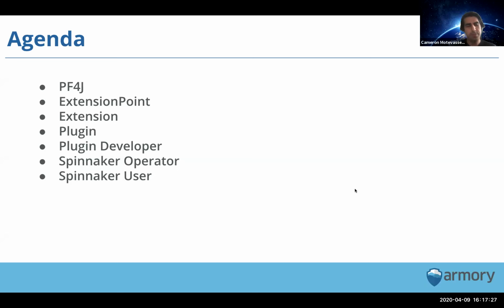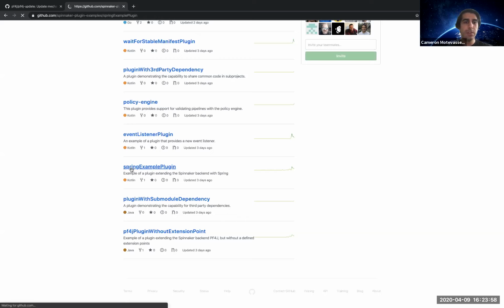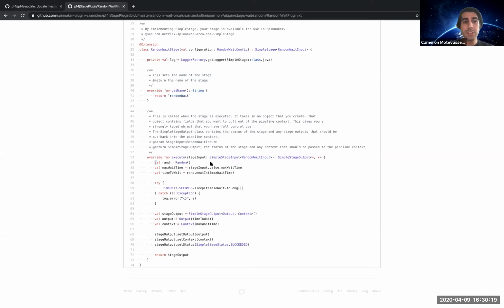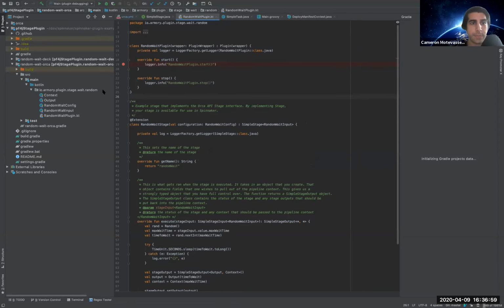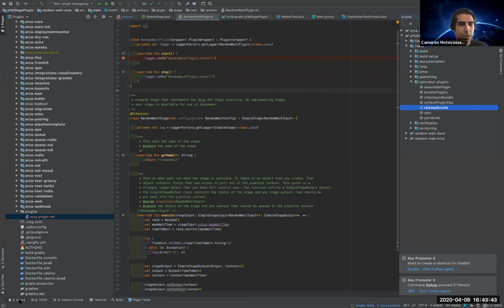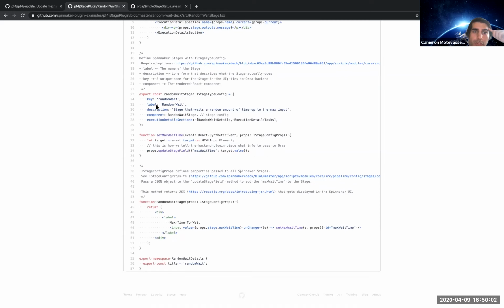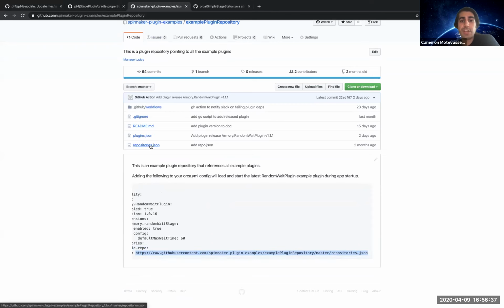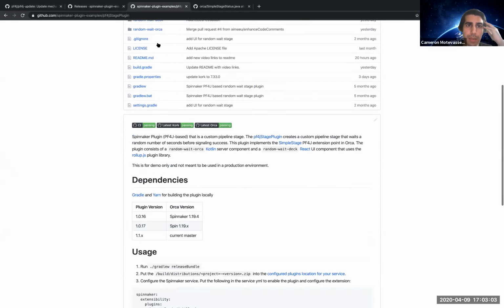Intro to Spinnaker Plugins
Cameron Motevasselani discusses the Spinnaker plugin infrastructure and walks through the process of building your first Spinnaker plugin.